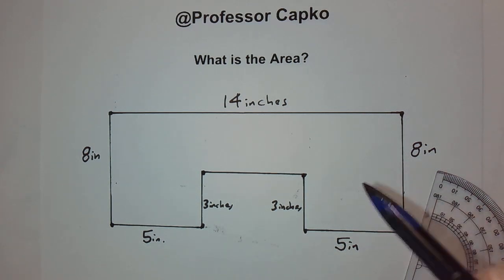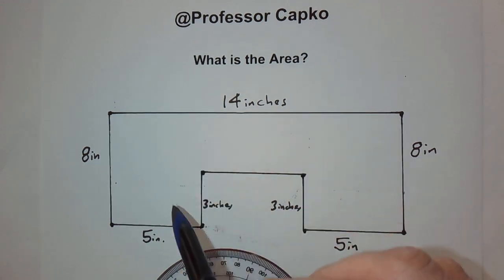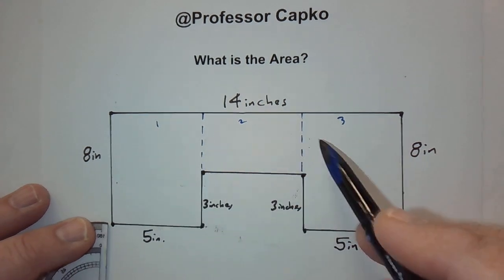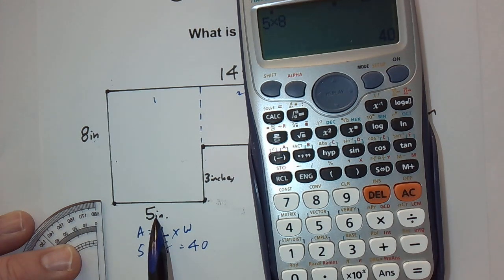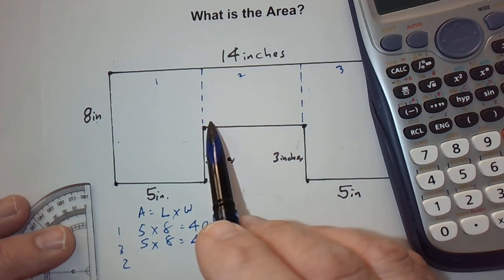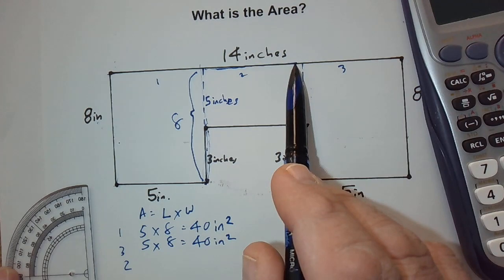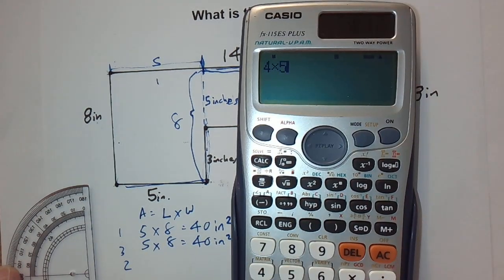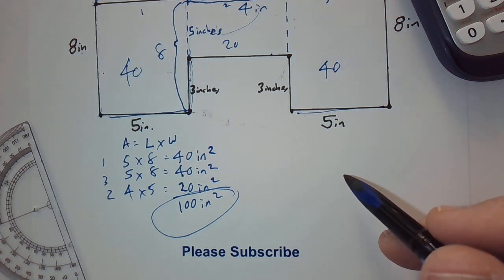How to Find the Area of a Shape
In this video I show you how to easily find the area of a shape.